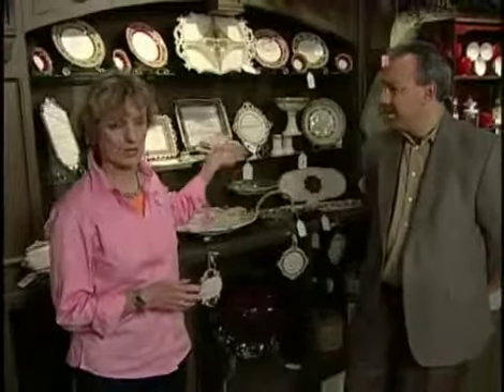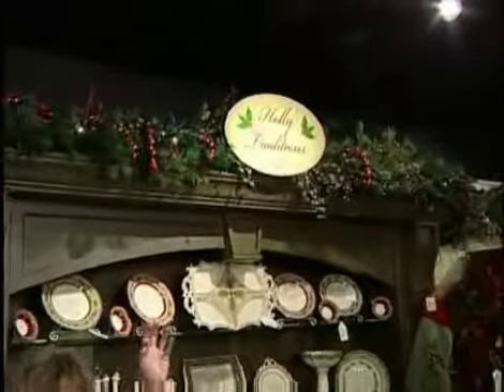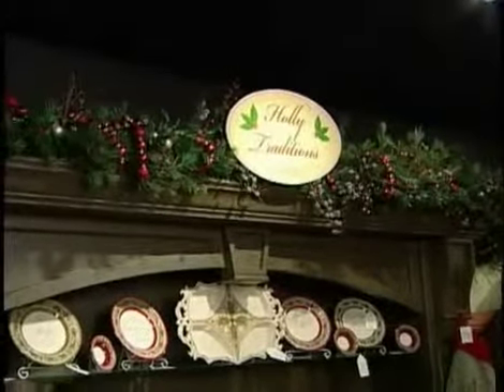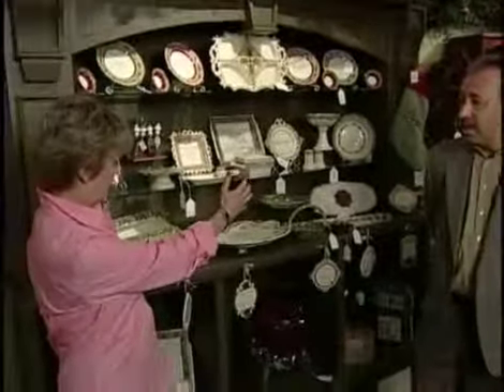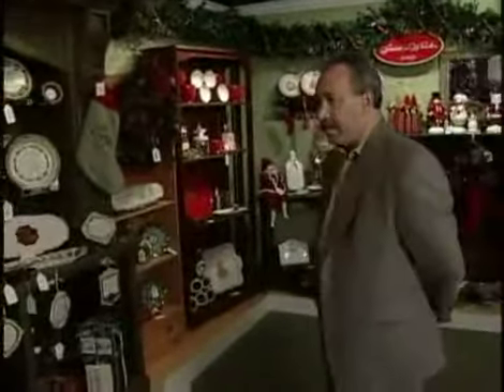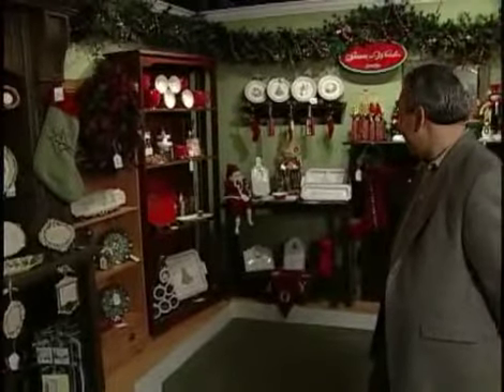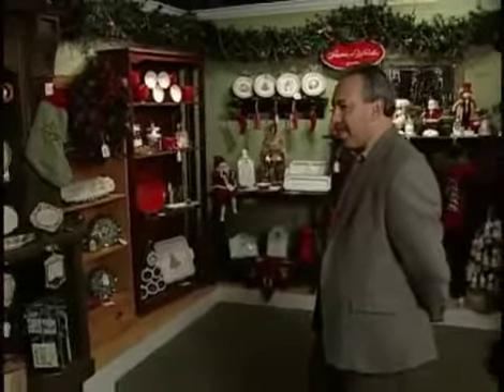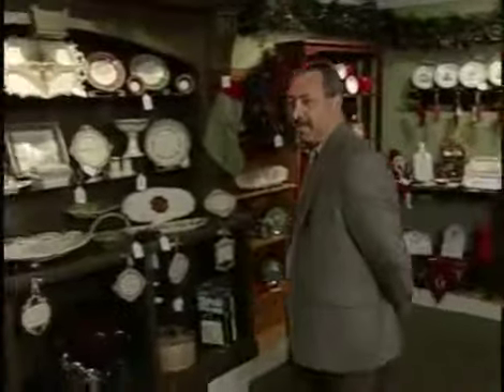Merchandising Magic - Grasslands Roads 2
Mary Liz Curtin - Leon & Lulu's - from Gift and Home Channel